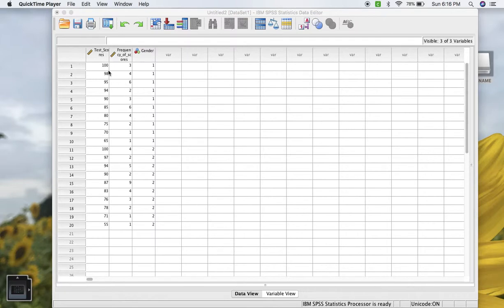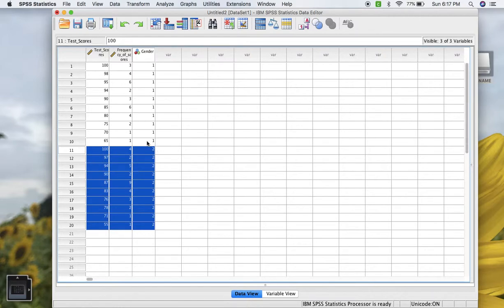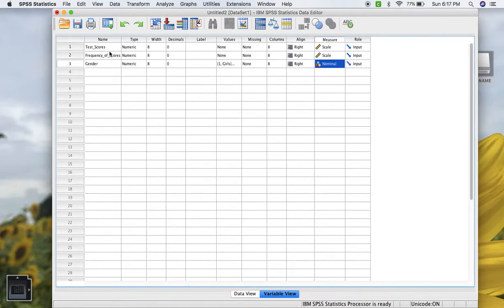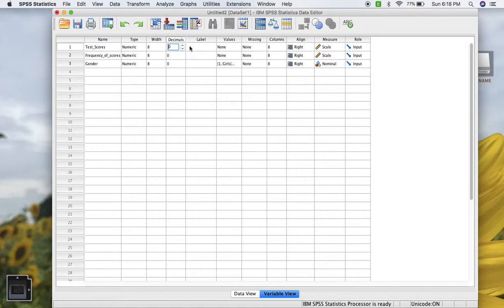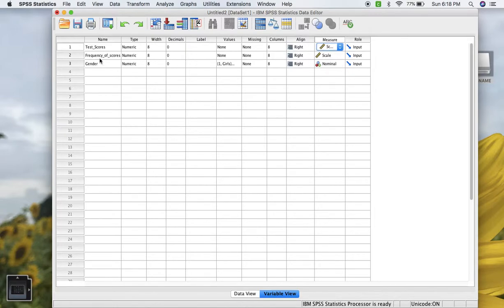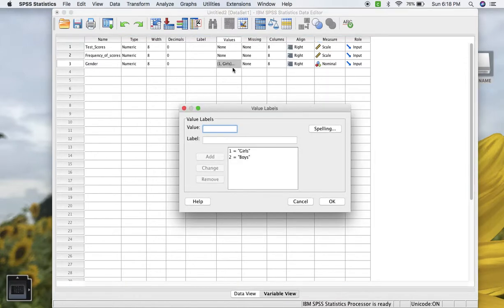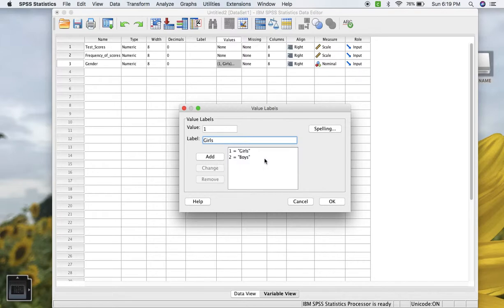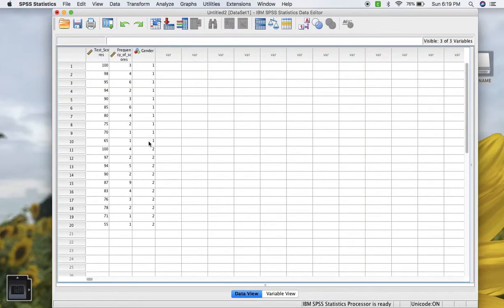Naming & Input of Data